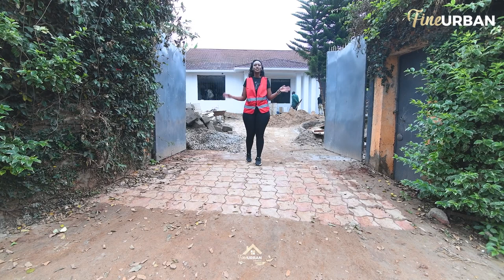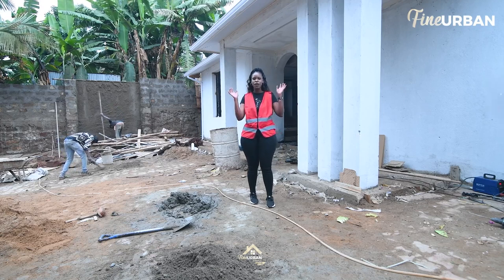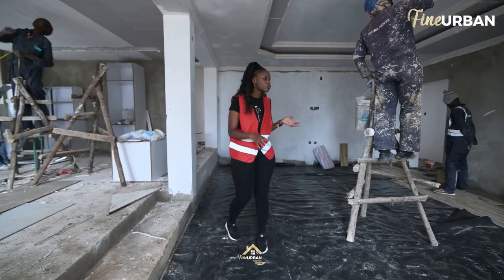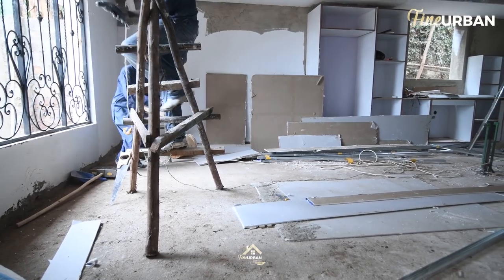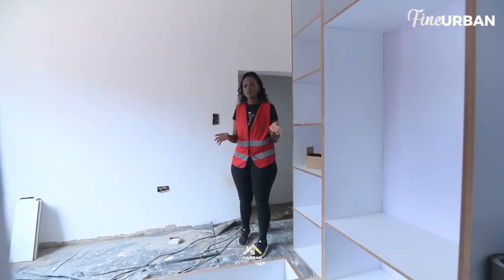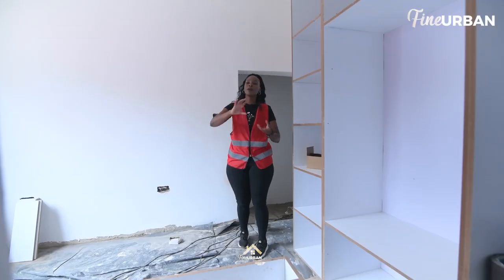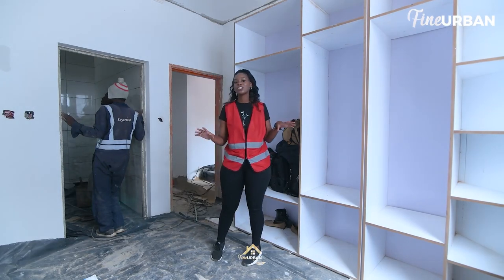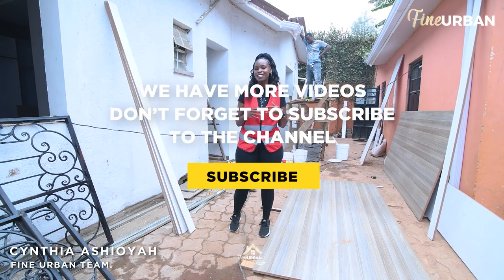Extreme Farm House Make Over Modern Farm House Interiors by Fine Urban Interiors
Welcome to  our fast farm house Extreme makeover project in the interior of Nairobi Kenya 🇰🇪, in this phase we are going to show you the journey we have began before ground breaking of the area. subscribe to our YouTube Channel and enjoy this amazing journey of transforming this property into the most modern farm house with gorgeous Interiors and exteriors.

Leave a comment on any video if you have any questions concerning construction or any renovations, we will respond to all our comments looking forward to hearing from you.

Originally posted on:
Fine Urban Interiors